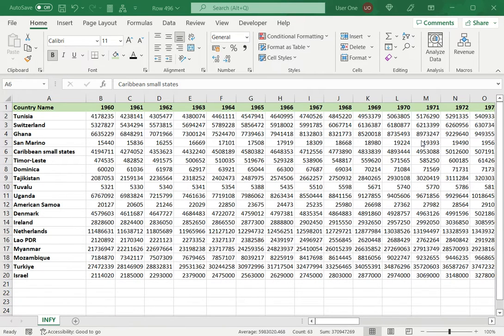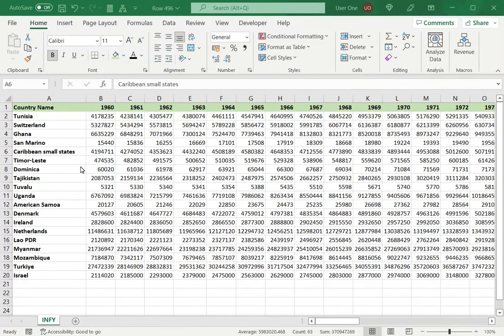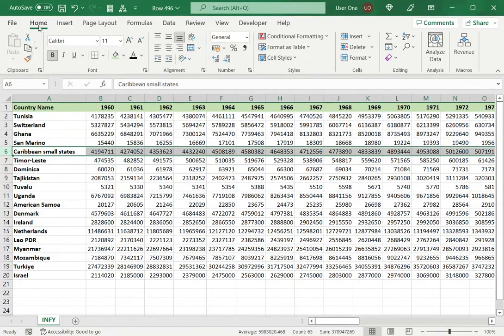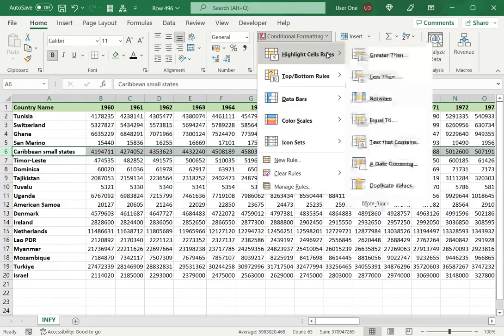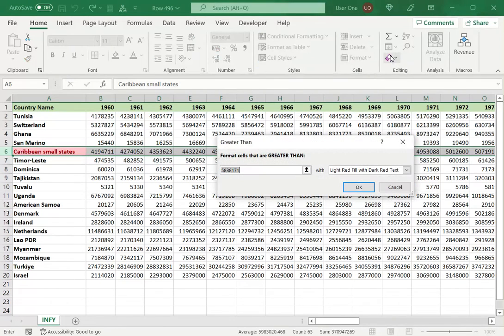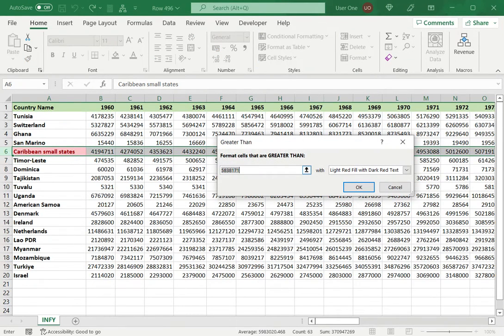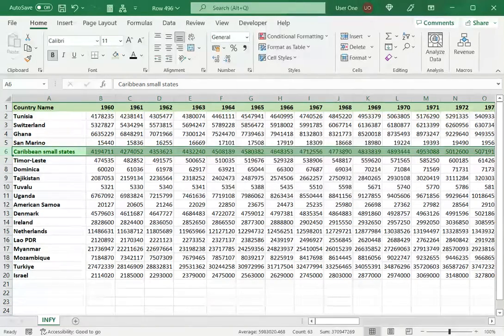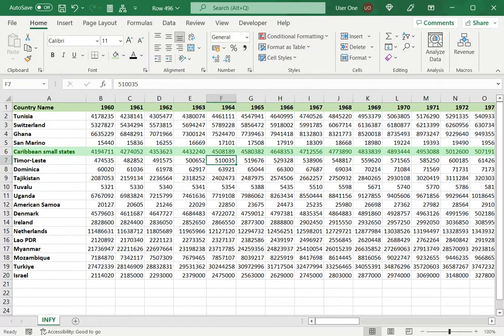How to highlight the entire row in Excel with conditional formatting